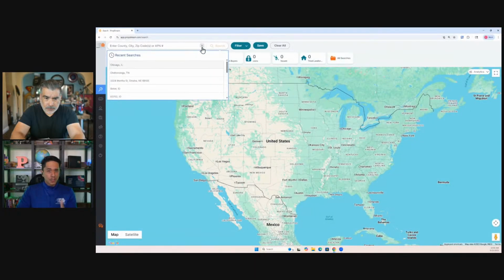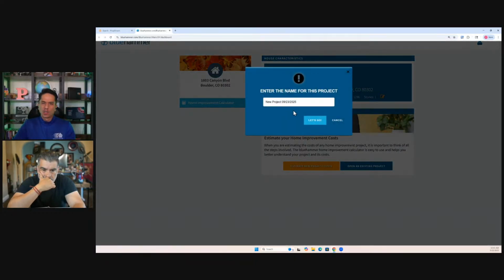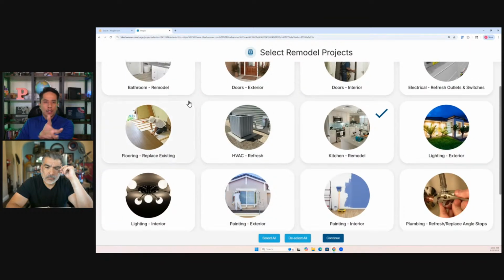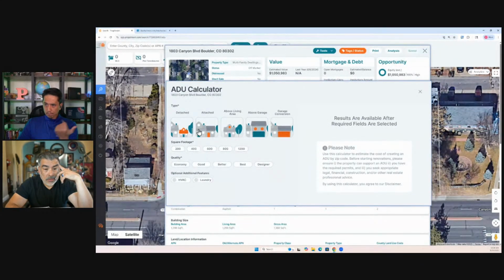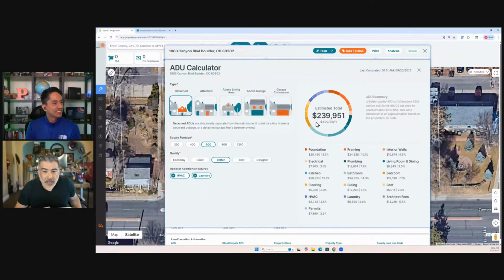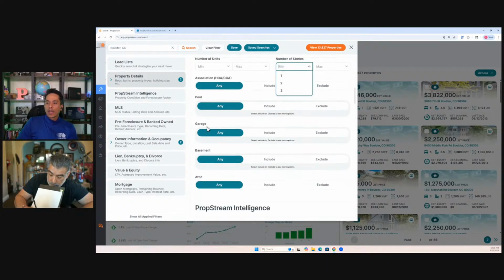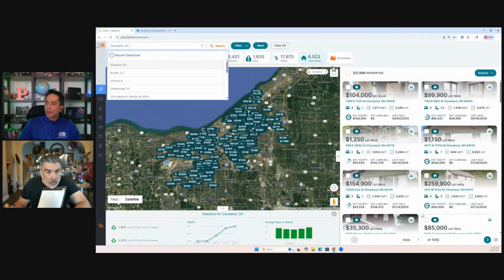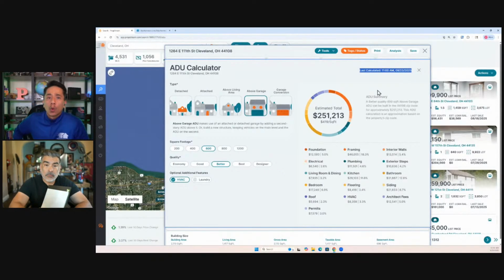Uncovering Motivated Sellers in 2025: Find, Reach & Convert More Leads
With PropStream’s powerful data and marketing tools, you’ll gain the competitive edge to stay ahead of other agents. Join our webinar to discover how top agents are using PropStream to zero in on homeowners most likely to sell, connect with them through powerful marketing tools, and turn prospects into clients faster than ever. Don’t miss this chance to unlock your next big wave of listings!